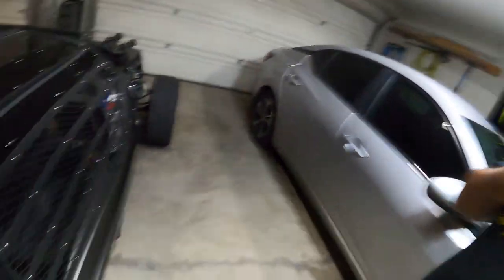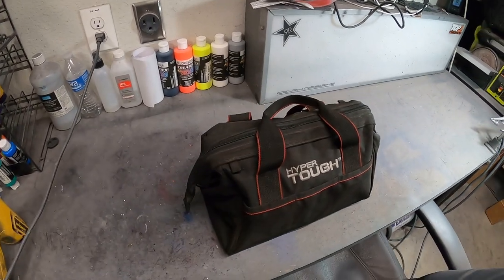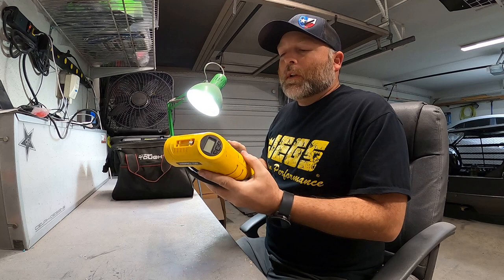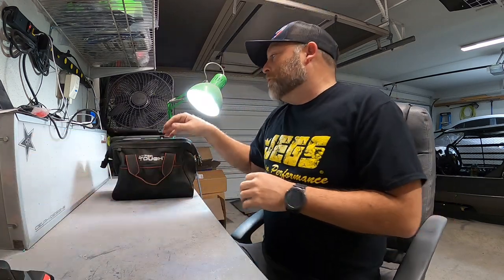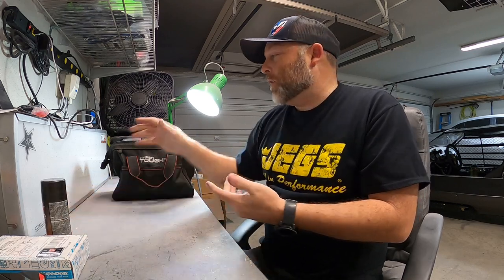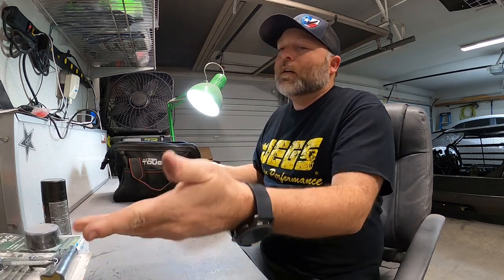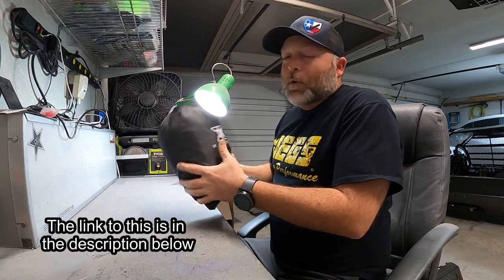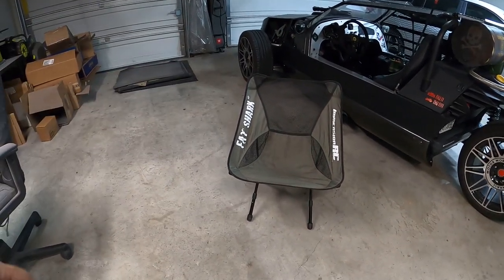This stuff could save you from being stranded!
My list of things to carry in your Vanderhall.  This stuff may get you out of a jam on the road.

Small cover:

Jump Starter: